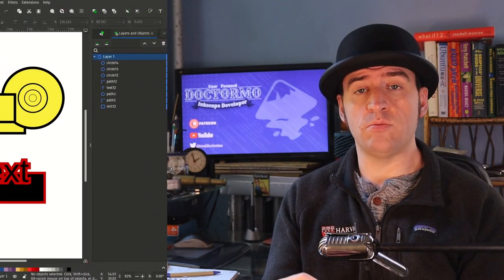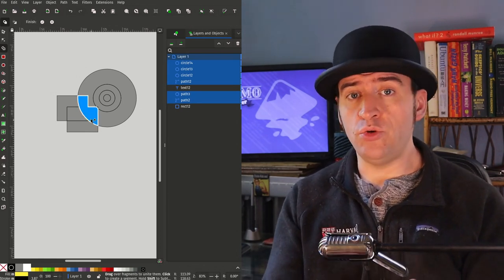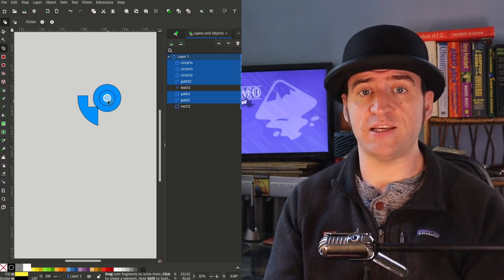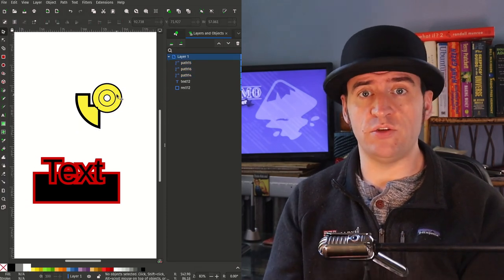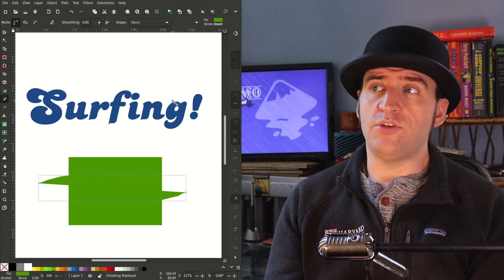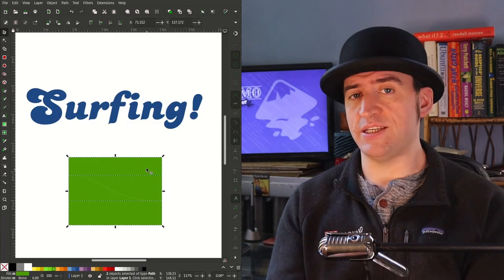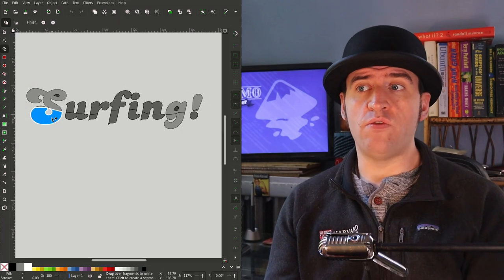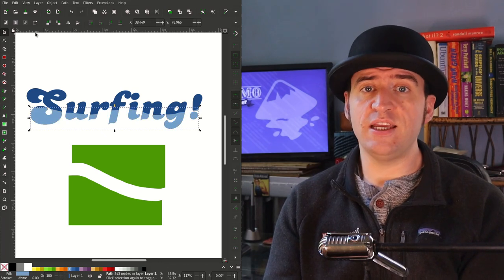Shape Builder 2: Boolean Boogaloo - Inkscape Update 17th Sep 2022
This week I complete the shape builder tool with the help of many people; my thanks to PBS, Adam, Rafael, and all the testers who reported issues and helped get the new tool into a much more stable and polished state!

I dare say there is more work to do, to fix potential issues. But also with the boolean operators that are currently problematic but have been worked around so they can be used in this tool without too many of those issues bleeding in.

I'll be taking a break to recover from a stressful couple of weeks, probably. But hope to come back looking into the CMYK problem... maybe. Let's see what happens.

0:00 - Start
0:18 - Introduction
0:37 - Thanks
1:00 - Shape Builder 2
1:38 - Shape Builder Explained
2:31 - Demos from Users
3:28 - Cutting Feature
4:36 - Other Inkscape News
6:27 - Thanks for Watching